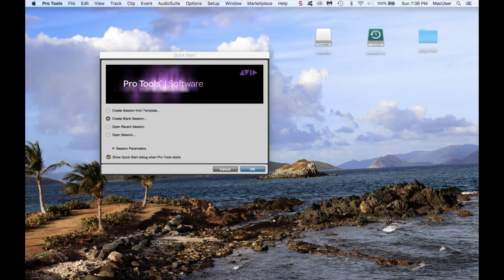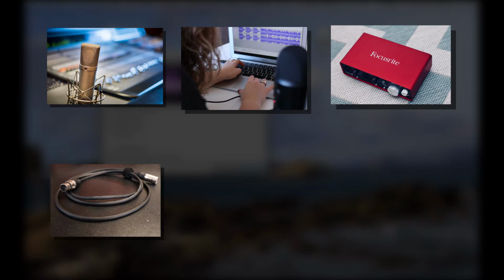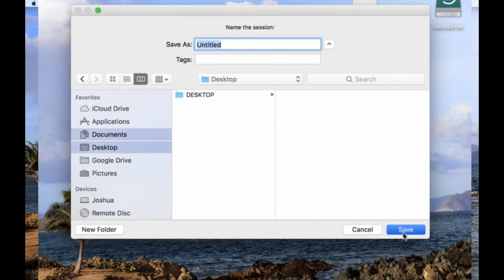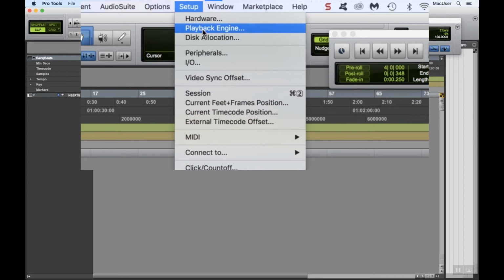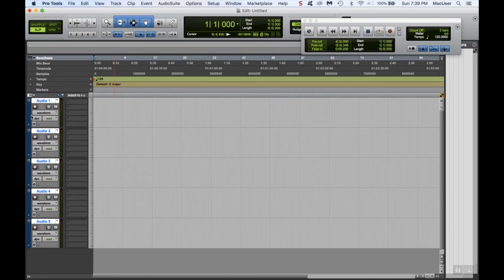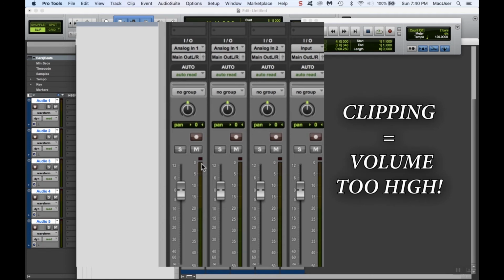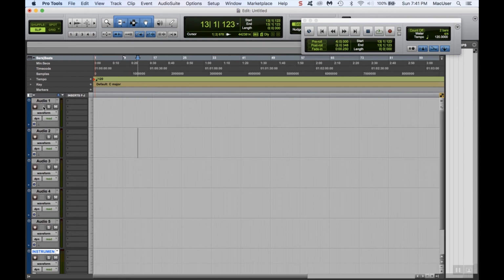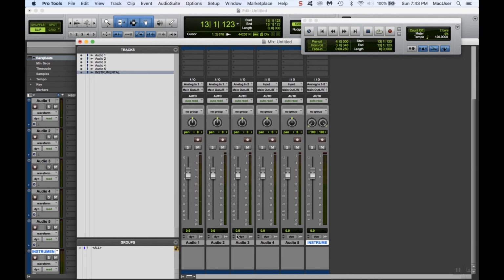How To Record Vocals Like a PRO!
In this tutorial I show you what is needed to record professional level vocals on a budget and how to do so!

EQUIPMENT:

Microphone -

Auralex Isolation Shield-